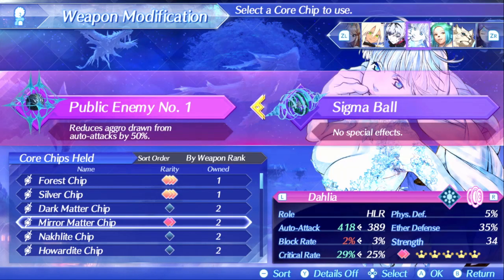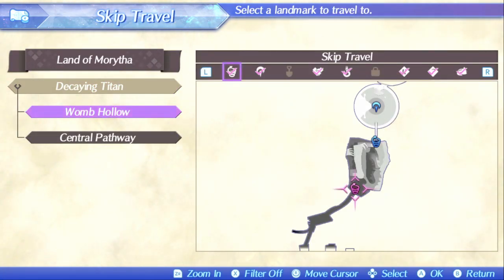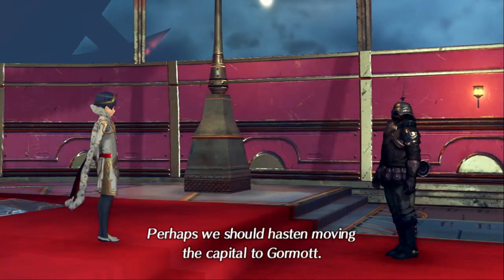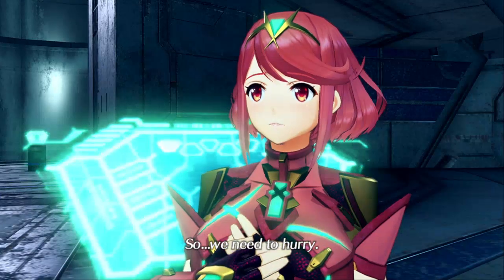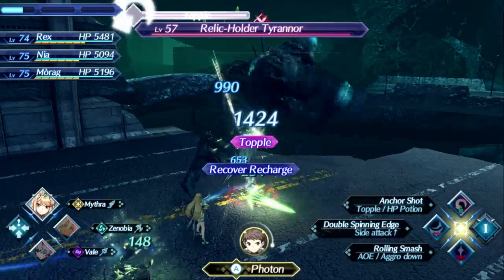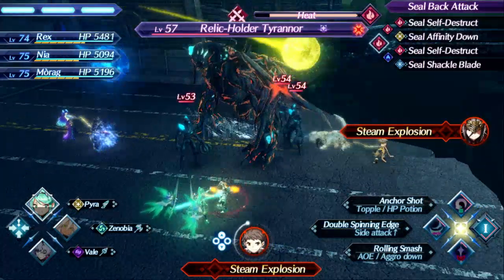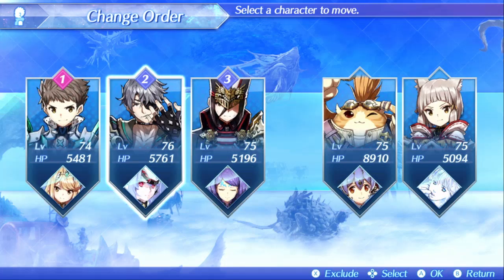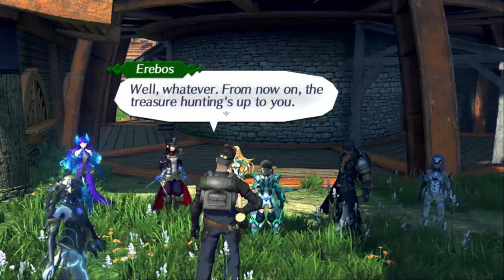Xenoblade Chronicles 2 Blind Playthrough Part 298 : The World Tree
Xenoblade Chronicles 2, known in Japan as Xenoblade 2 (Japanese: ゼノブレイド2, Zenobureido Tsū), is a role-playing video game published by Nintendo and developed by Monolith Soft for the Nintendo Switch. The game was announced during the Nintendo Switch Presentation on January 12, 2017. The game was released on December 1, 2017 in Japan, North America, Europe, China, Hong Kong, and Taiwan. Voice Over is available in English on International cartridges and Japanese on Asian cartridges and free downloadable content for International cartridges, while text is offered in English, French, Spanish, German and Italian on International cartridges, Korean as free downloadable content for International cartridges; and Japanese, Simplified Chinese and Traditional Chinese on Asian cartridges.

Xenoblade Chronicles 2 uses a similar approach to gameplay mechanics as Xenoblade Chronicles and Xenoblade Chronicles X, such as the freedom to explore the world of Alrest, the ability to run to virtually anywhere seen in the distance, and the return of a Arts battle system which involves both auto-attacks and a cooldown timer for each Art. In this installment, playable characters are called Drivers, and they are supported by weaponized lifeforms called Blades, which determines their currently wielded weapon and available arts. Blades appear as characters on the field, although they cannot be controlled directly, and establish a tether to their Driver while supporting them during combat.

Unlike in the previous games, Arts must be built up over time through auto-attacks. Arts are divided into Driver Arts and Blade Arts. Executing Arts, in turn, will fill up the Special gauge. These Specials deliver a powerful attack and feature four levels of intensity (from I to IV). Instead of an Art palette, Arts are assigned to the face buttons of the controller. A Driver can have up to three Blades equipped and may switch between them in battle as the situation warrants. The game introduces the new Driver, Blade and Fusion Combos battle mechanics.

A mechanic called Blade Resonance allows Drivers to resonate with Core Crystals to awaken new Blades, with some being rarer than others, and increase their possibilities. The Blades created cannot be anticipated, however, the Rare Blades are unique while the Common Blades are randomly determined. Each Blade is associated with a type of weapon and element affinity. It is possible to switch Blades in order to obtain more combinations allowing more playstyles. A Driver can bond with multiple Blades, enabling flexibility for encountering enemies while on the field.